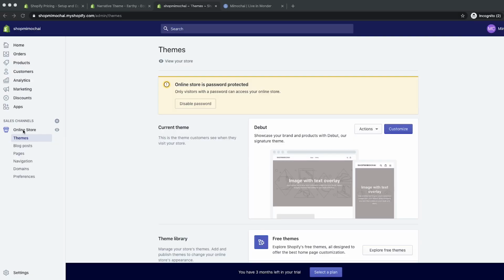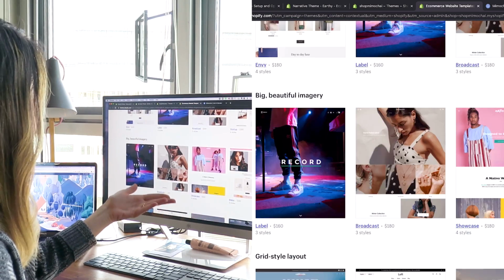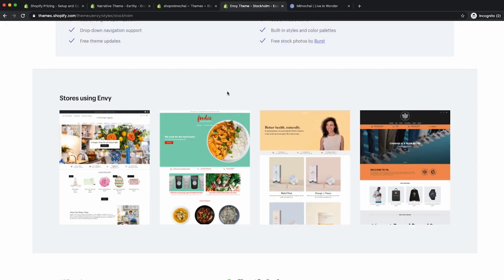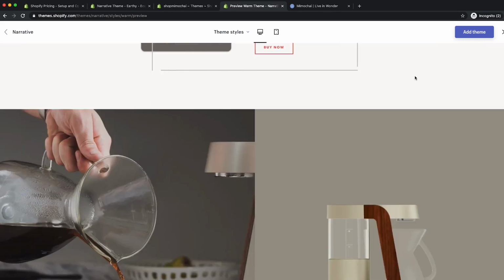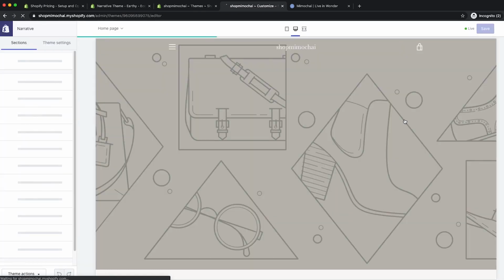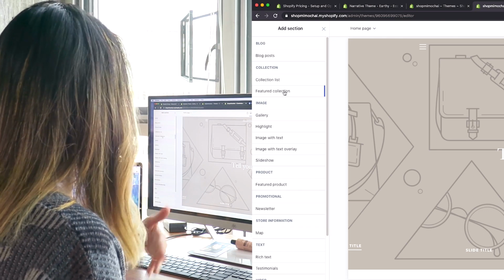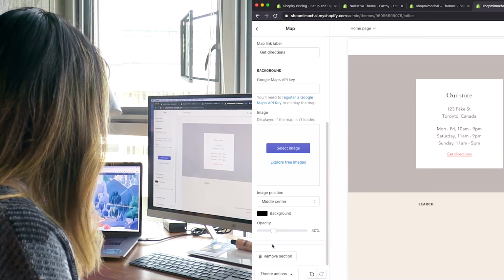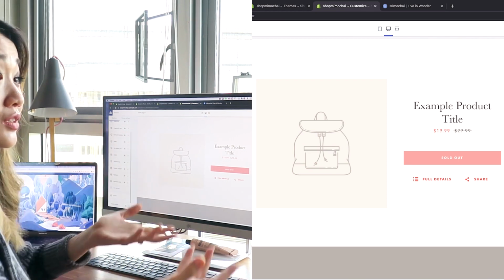Build Your Site & Shop Beginner's Guide to Shopify & Website Design | Day 5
Learn how to build your own beautiful website without any coding knowledge! This class is great for creatives and small business owners wanting to build their own site. It also includes a bonus section on how to build a portfolio site on Adobe Portfolio, which is free/included if you have an Adobe Creative Cloud subscription!

A Website Class for Creatives

I usually make illustration and digital painting class, so why make a website building class? Because creatives need one, and many don't realize that they can do it entirely themselves! I know people who spend $10K+ to hire teams to build their websites, and to be honest they look the pretty much same as the ones I build on my own. I've worked as a project lead at a digital design agency so I also know how to approach it from a professional perspective.

I want to share my experience in a way that is helpful and actionable to creatives and small businesses. I love building my own websites and wanted to show how others can do it too.

In this class I show you how to build your own beautiful website without any coding knowledge. It focuses on Shopify, which is the platform I used to build website.